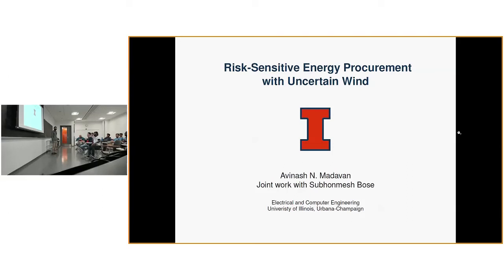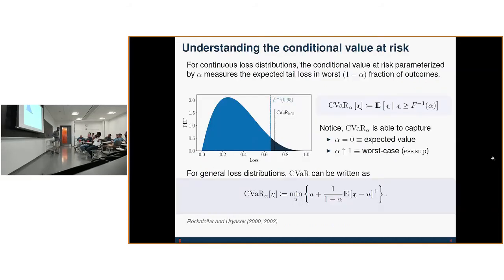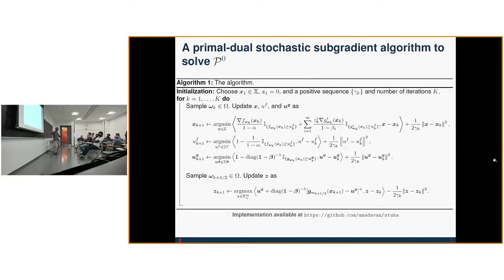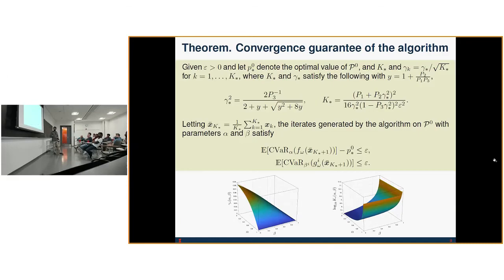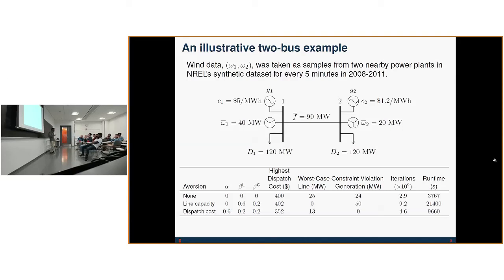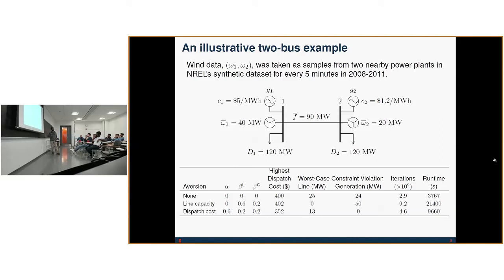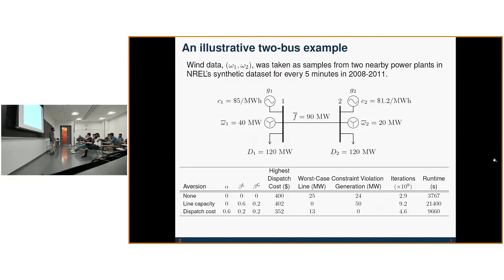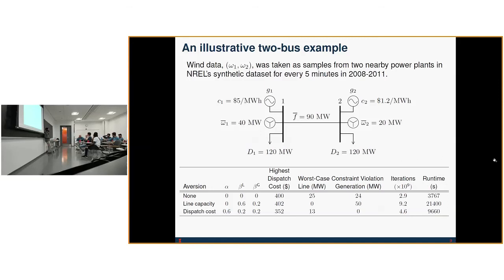November 4, 2019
Seminar on November 4, 2019.

"Risk-Sensitive Energy Procurement with Uncertain Wind" by Avinash Madavan